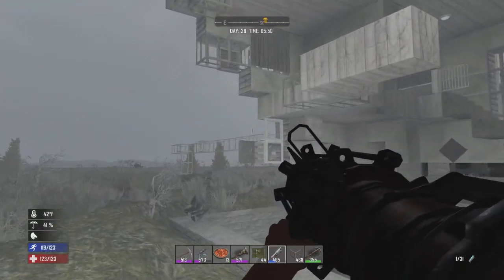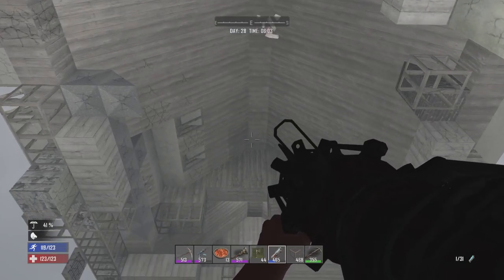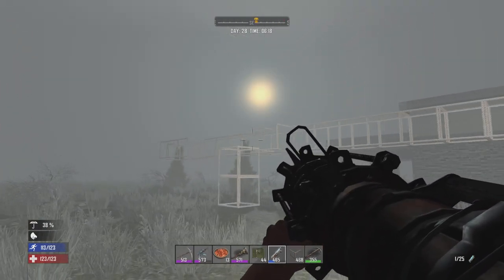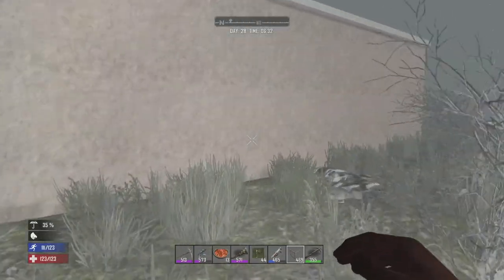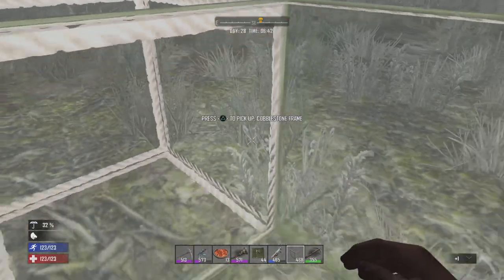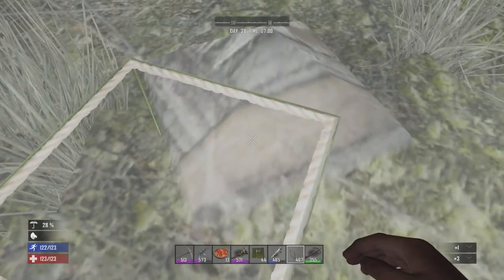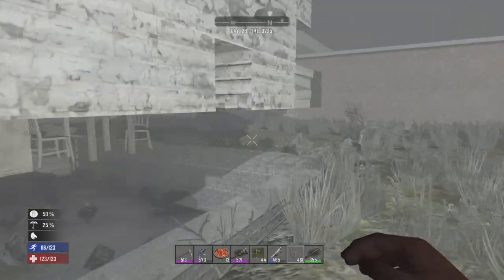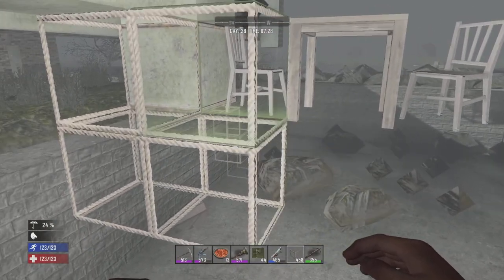Physics Have Gone Completely OUT THE WINDOW In 7 Days Legacy Version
I don't know how, but somehow the building physics have completely broken in my stream world!